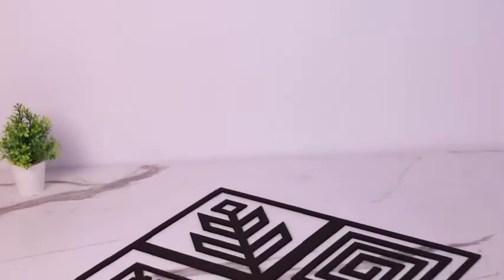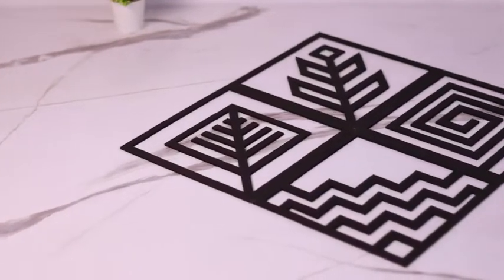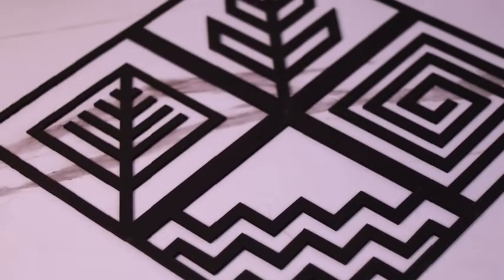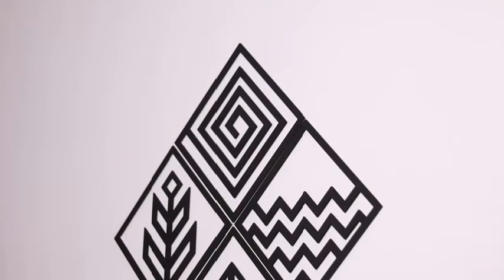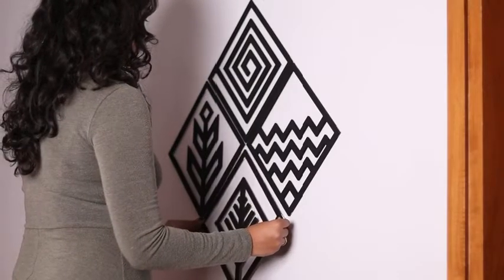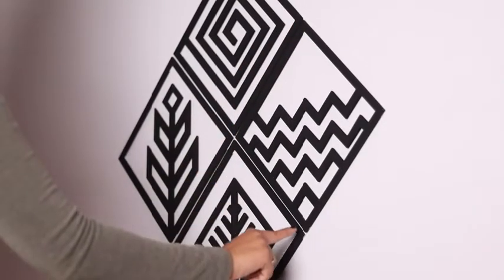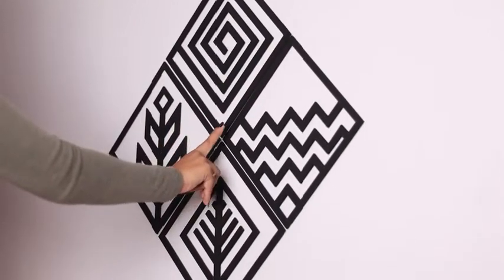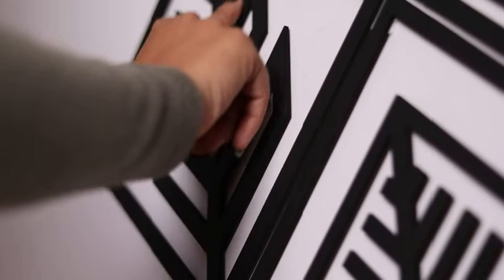Four Elements Wooden Wall Art I Wall Decor I Wooden Wall Art I Wall Art I Home Decor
(Click this Link)

Four Elements Wooden Wall Art
Wall Decor, Black wooden art home decor items for Livingroom, Bedroom, Kitchen, Office Wall.
(23x23) cm each (4pcs)

Brand :                           Triad basics
Colour :                           Black
Product Dimensions :   20L x 20W Centimeters
Shape :                           Square

* VERSATILE. These woodart products will suit anyone’s décor, from contemporary to traditional, as well as any color theme. Many of the designs come in patterns that complement each piece of the design, looking like they were made just for your home decor items for living room or bedroom.
* STRIKING AND EYE-CATCHING. Hencely, woodwall art products are stunning because they are so unique and original. From wall art shaped the perfect geometric design, there is truly something for everyone. Even the choosiest people will find something they love while shopping for wall decor for living room , wall hangings for home decoration
* PERFECT FOR HOME OR OFFICE. Better still, these magnificent pieces of art can make any room look much better, and that doesn’t just mean your home. If you choose to add these pieces to a wall in your office or a corporate boardroom, home decor & furnishing everyone is certain to notice.
* ALL SHAPES AND SIZES. Something else that makes this artwork so unique is that they don’t all look alike. They come in a variety of sizes, designs, and shapes to suit everyone’s tastes. usage: wall decoration , wall decoration items for living room
* ALWAYS GET SOMETHING YOU’RE INTERESTED IN. This wood artwork has so many pieces available that you’ll be surprised by what’s out there,